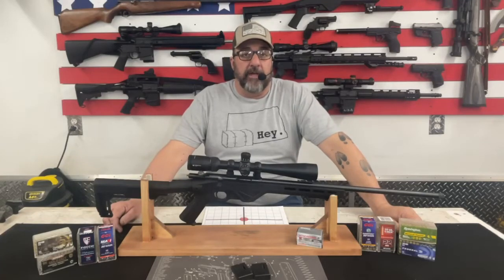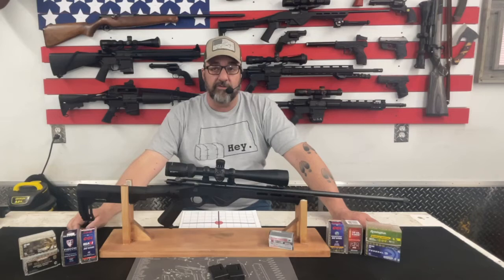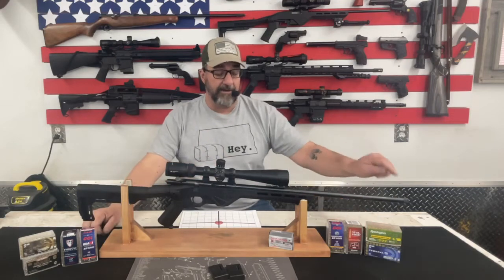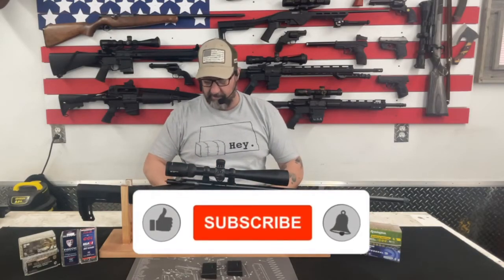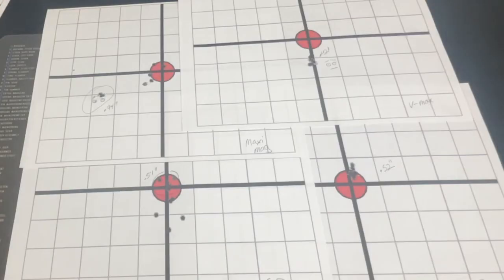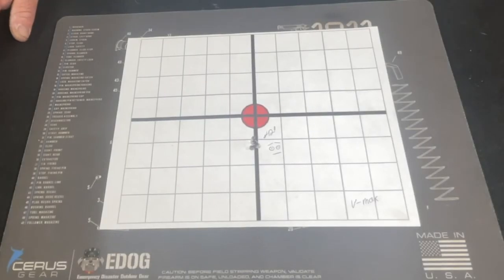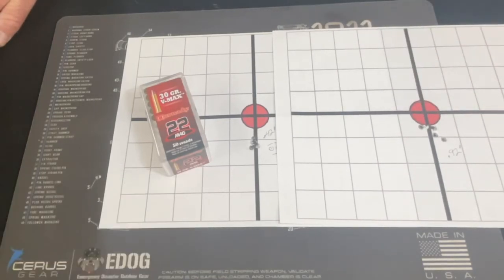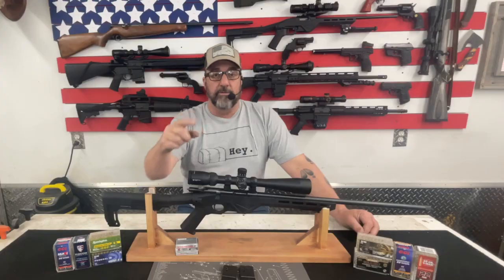Citadel TRAKR 22 WMR - Review and Test Fire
Today we review and test the Citadel TRAKR 22 WMR.